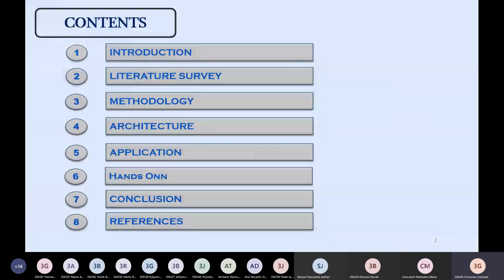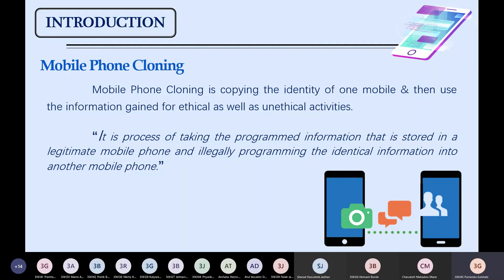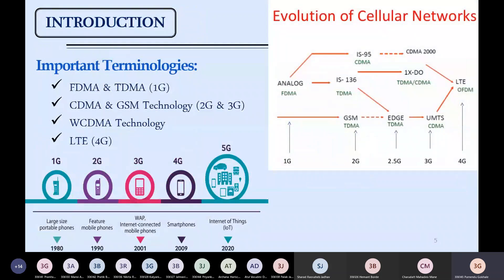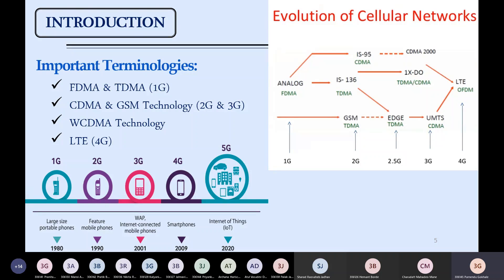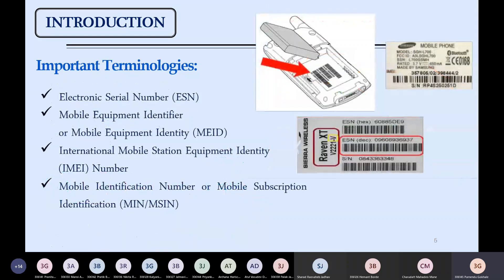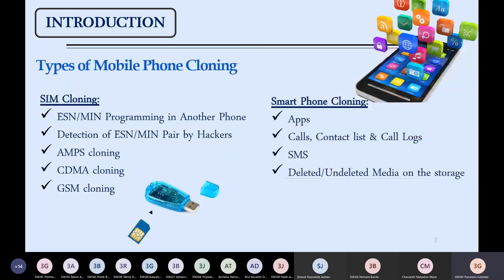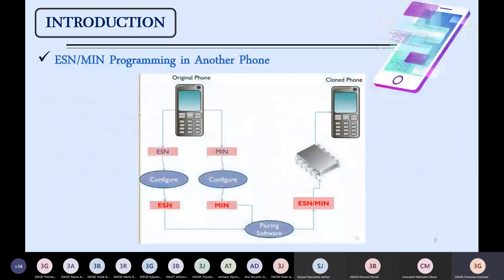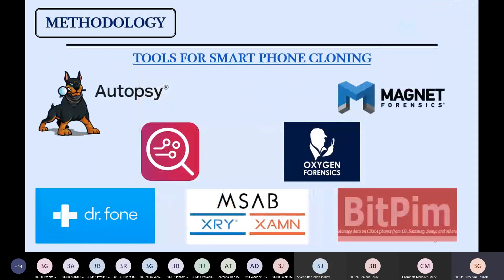A Brief Overview of "Mobile Phone Cloning"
A walkthrough of Mobile Phone Cloning